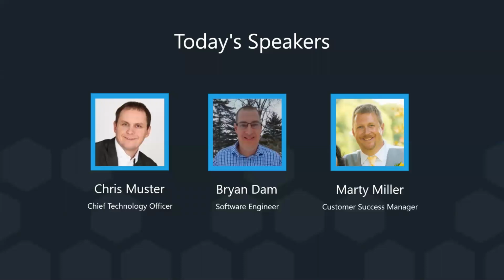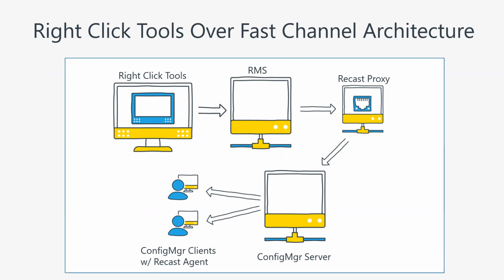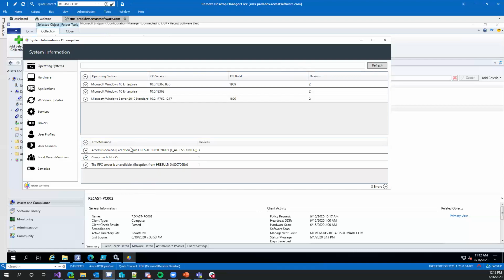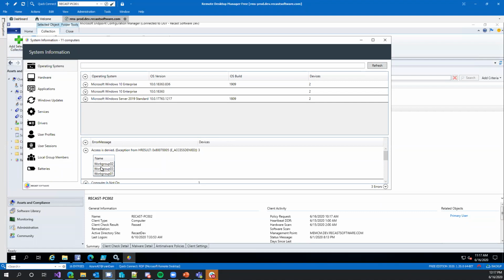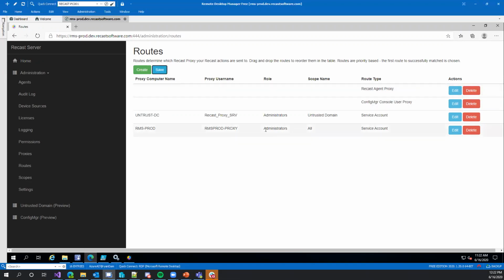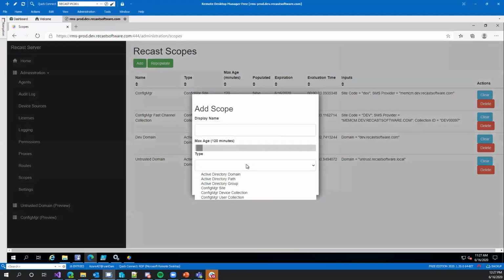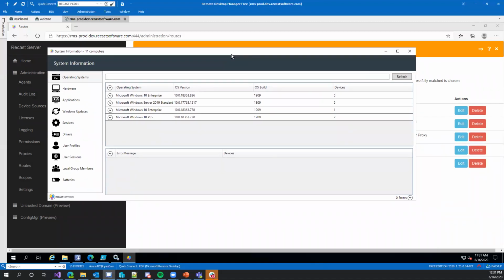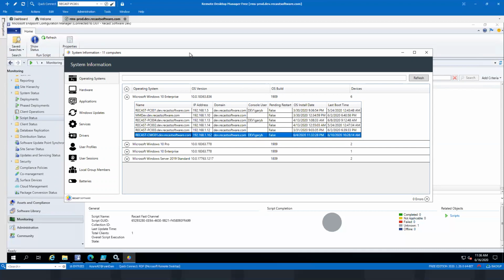Use Right Click Tools on the ConfigMgr Fast Channel Webinar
Why use Right Click Tools on the ConfigMgr Fast Channel?

- Enables you to run Right Click Tools without admin rights
- Removes the need to open firewall ports on the devices, thus no need to enable Admin shares, WMI and Remote Registry
- Run Right Click Tools actions over a Cloud Management Gateway (CMG)

Here at Recast Software, we are always adding new functionality to benefit our users. We received many requests to have Right Click Tools leverage the ConfigMgr Fast Channel, so after some development time we were able to make it happen. Join us as we walk through this new feature.

Each feature is designed by Sys Admins to increase endpoint security and compliance in your Microsoft ConfigMgr environment.